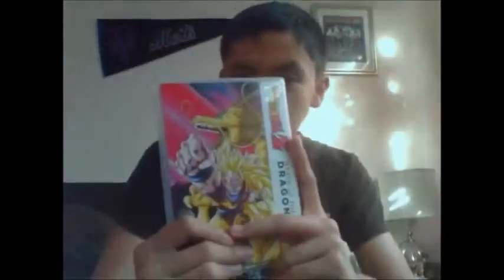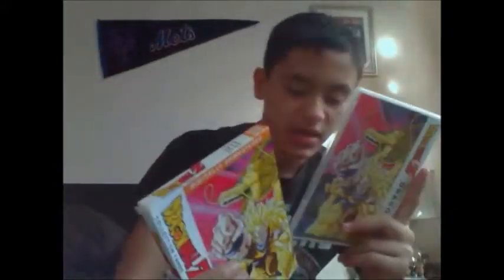DBZ Wrath of the Dragon movie review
A great DBZ movie u should defenetly pick it up.